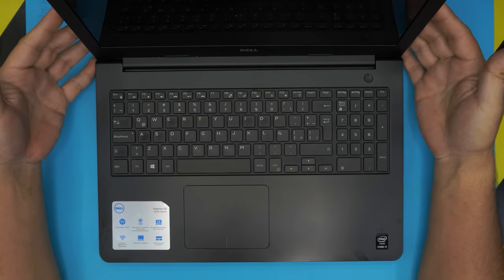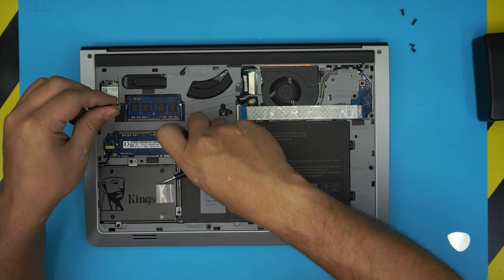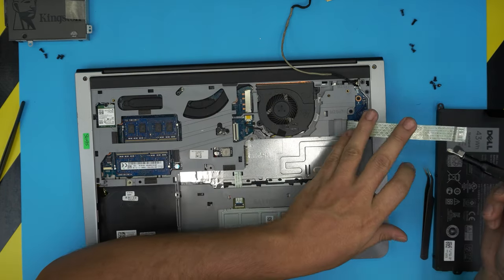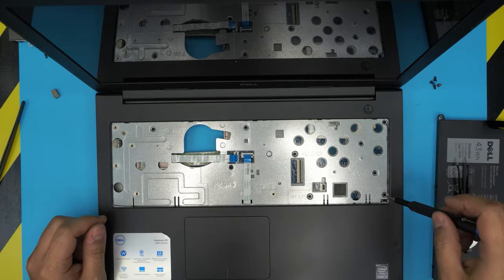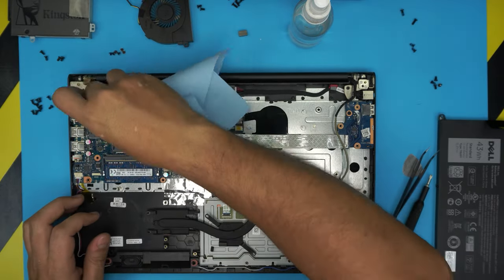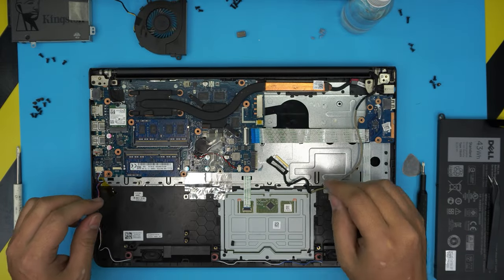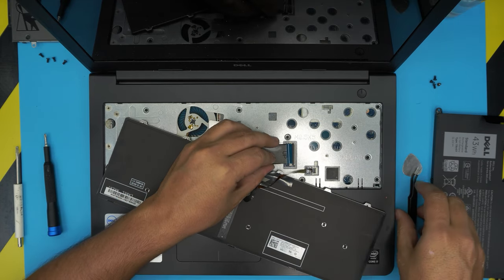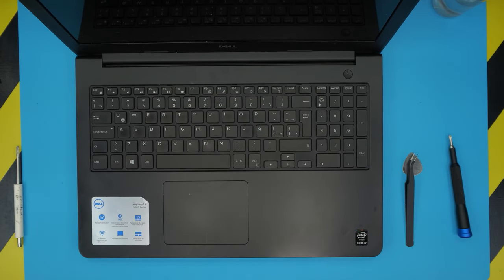Dell 15 5000 Series Laptop Service and Repaste Guide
In this video i will show you how to service and repaste your Dell 15 5000 series laptop STEP By STEP.

🔵 Top Thermal paste

👉BITCOIN:
18hcxrq3tgSdLPfKMETsVjUDVKY6ZQmyDz
👉Ether (ETH):
0xac3194010D46f256A6F63E5794336C396C08ebC0
👉Bitcoin Cash:
qp280zsc88t7jqtf8tc2sqawamujlf9vpcv685ug2l
👉Ripple (XRP):
rLSn6Z3T8uCxbcd1oxwfGQN1Fdn5CyGujK